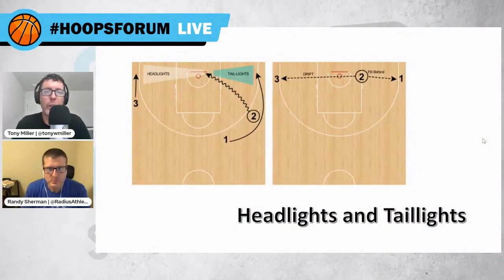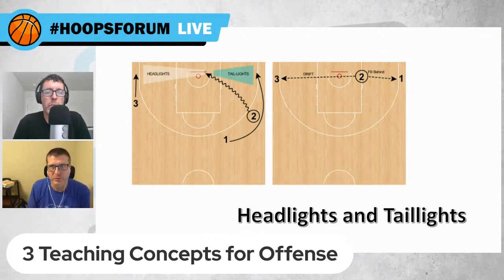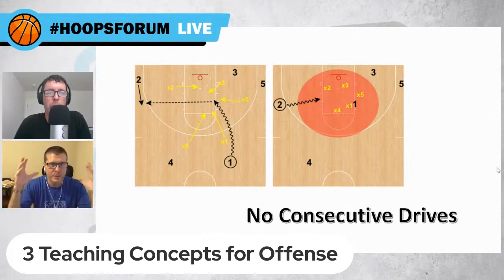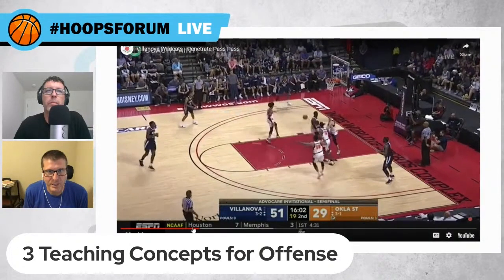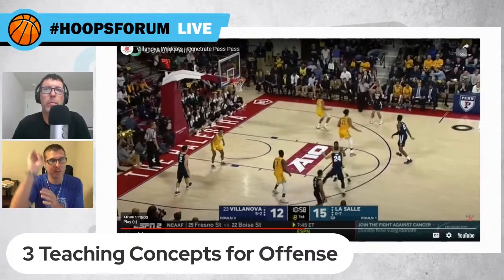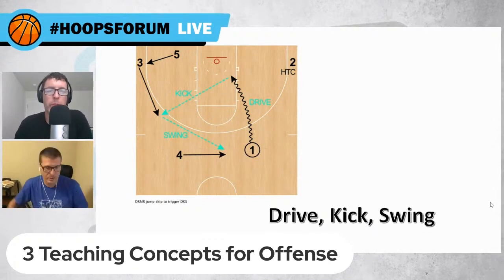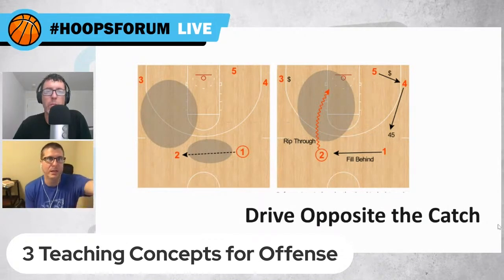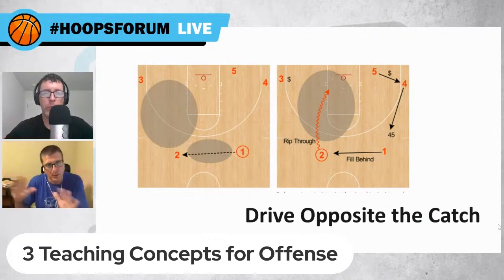3 Ways to Improve Your CONCEPTUAL OFFENSE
Three concepts to improve the opportunities for your team to score within your basketball conceptual offense from Radius Athletics' Randy Sherman and A Quick Timeout's Tony Miller.

CHAPTERS
0:00 Concepts for Player Movement
0:47 Headlights & Taillights
2:50 No Consecutive Drives
4:45 Film for Avoiding Double Drives
9:41 Drive Opposite the Catch